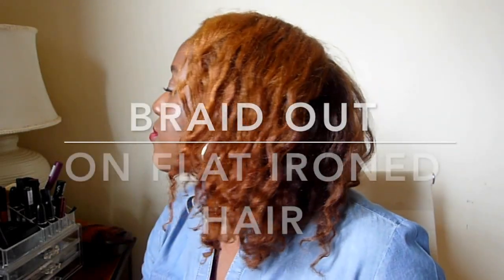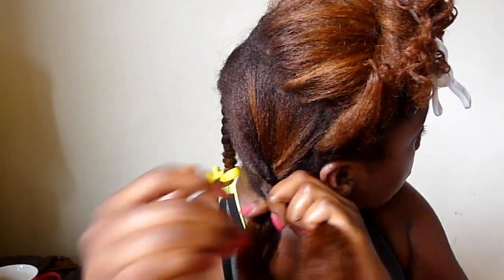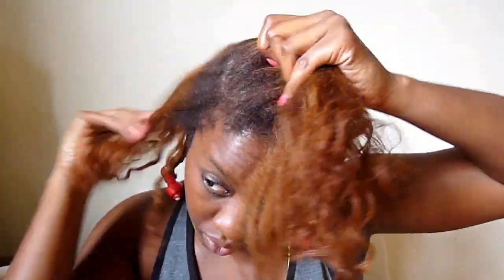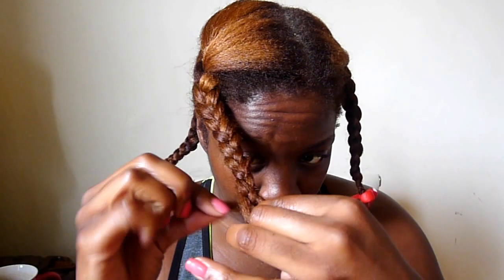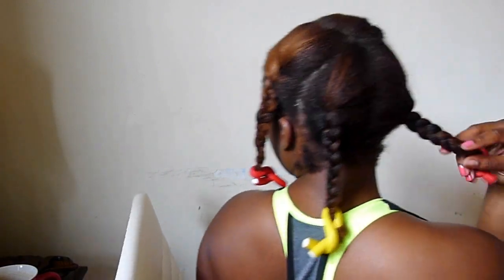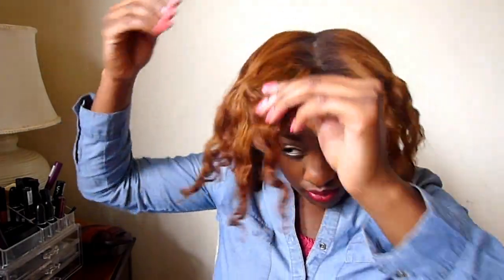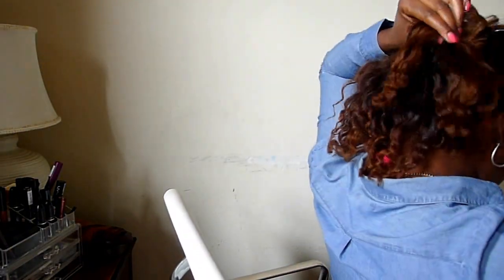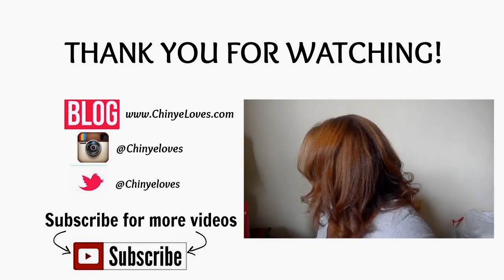Braid Out on 4C Flat Ironed Hair | Outfit of the Evening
Hey everyone! I love stretching my flat ironed hair by doing a braid out, and this style took me less than 15 minutes to do! At this point, it's been roughly two weeks since I washed my hair but I wasn't ready to let go of the straight style. The braid out showed off my color beautifully. Hope you enjoy the video!

H A I R C O L O R

THE CHICAGO CURL COLLECTIVE
65 East Oak St., 2nd Floor
Chicago, IL 60611

Curls Creme Brule
Dabur Vatika Coconut Oil

Skirt: Zara
Shirt: Old Navy
Shoes: DSW
Trench Coat: London Fog
Jewelry: H&M
Hat: Trifted
Lips: MAC Ruby Woo

If you have any questions regarding clear ceramic braces, adult braces, having braces as an adult, selecting an orthodontist in Chicago, or just want to see more braces VLOGS leave your questions and/or comments below and I will definitely get back to you!